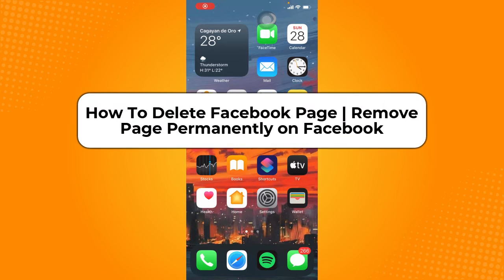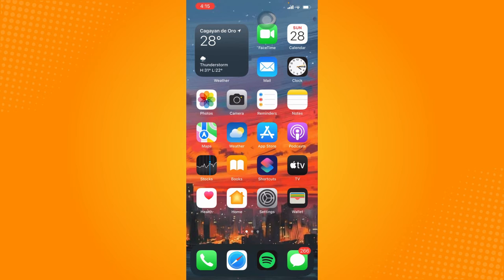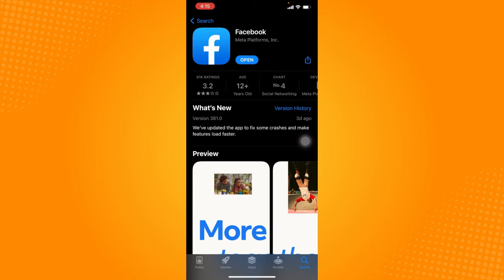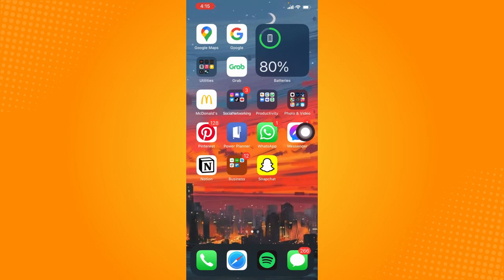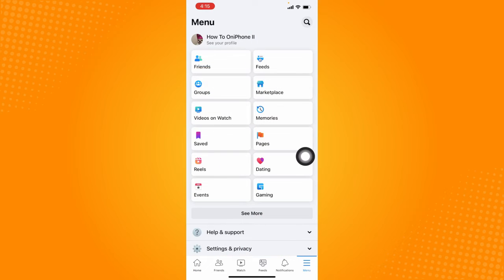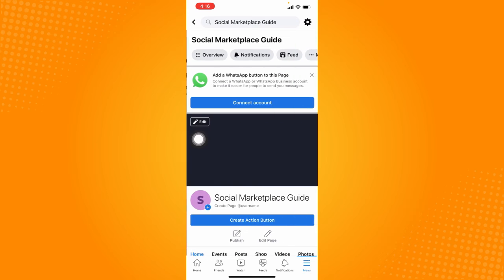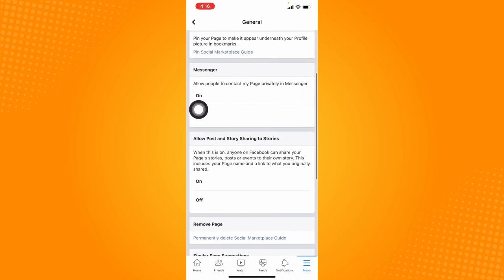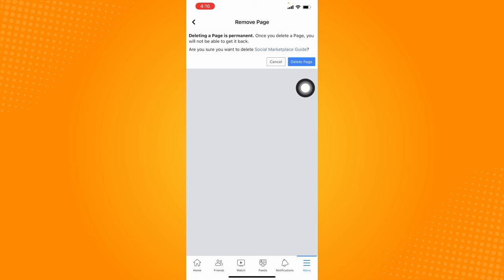How To Delete Facebook Page | Remove Page Permanently on Facebook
Learn‎‎‏‏‎ ‎How To Delete Facebook Page | Remove Page Permanently on Facebook

In this video I will show you‏‏‎ ‎how to delete facebook page | remove page permanently on facebook